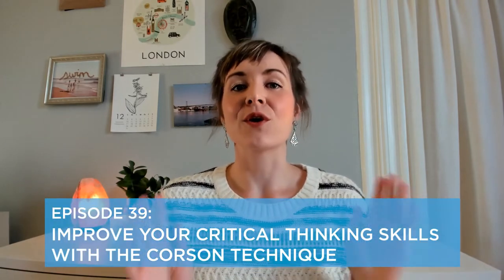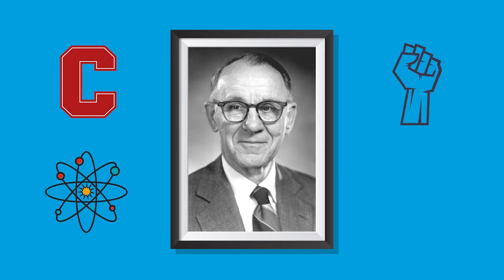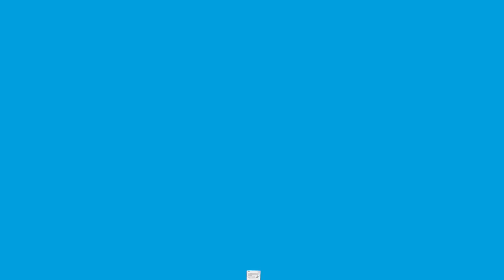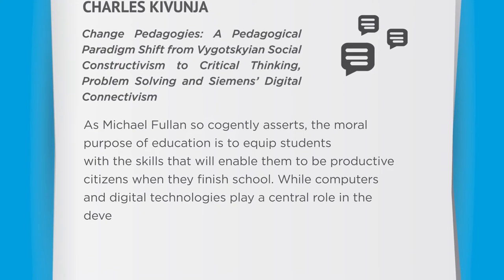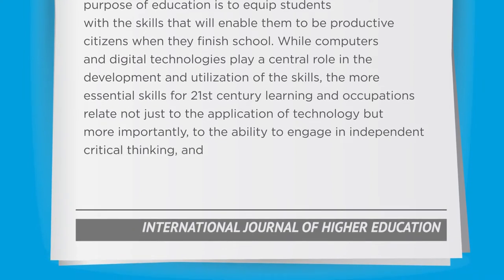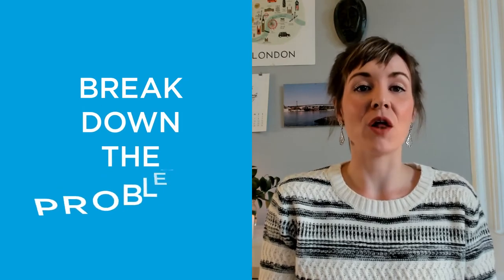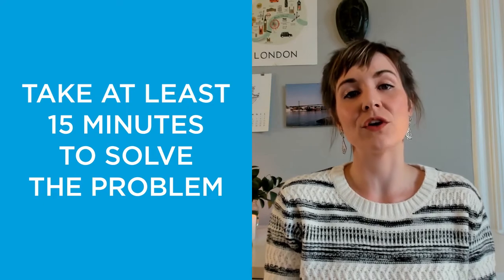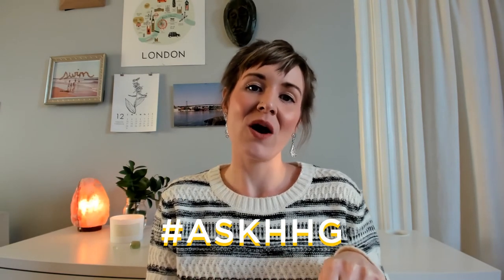Improve Your Critical Thinking Skills with the Corson Technique | The Homework Help Show EP 39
As we move towards a world where there is increased access to technology and a variety of information there is a need to develop critical thinking skills. What better way to do this than to practice while you are in university or college?

On Episode 39 we will discuss the Corson technique, a method of critical thinking that you can implement into your life and your college courses right away.

Looking for study tips, help with essay writing, or advice on how to be a better student? Welcome to The Homework Help Show, a weekly show where we teach, assist, and offer valuable insights for student life. From study hacks to writing tips, discussions about student mental health to step-by-step guides on academic writing and how to write a resume, we've got you covered. Want your questions answered? Write them below or join the conversation on social media using the hashtag askHHG.